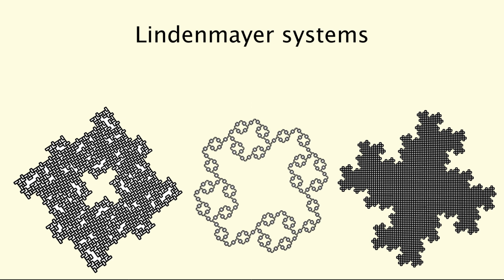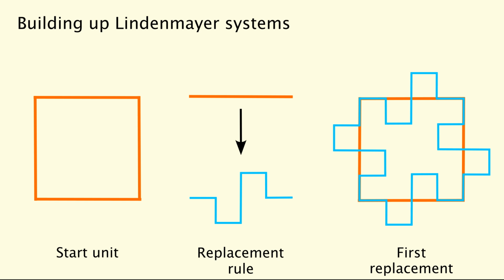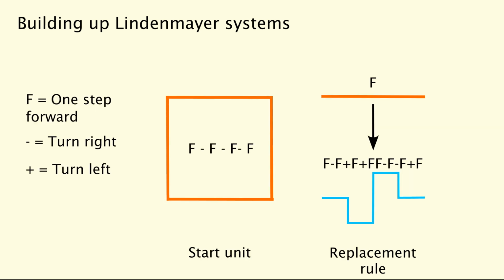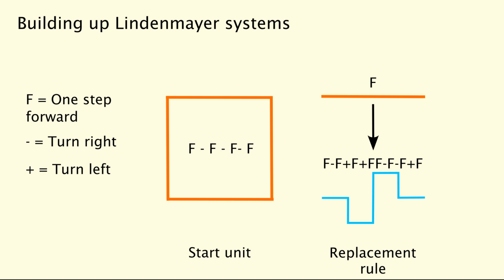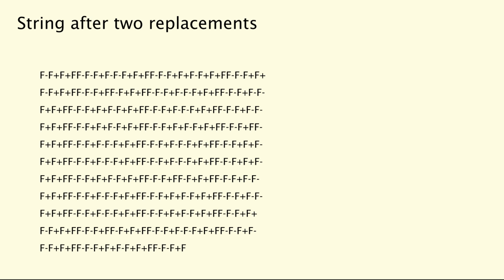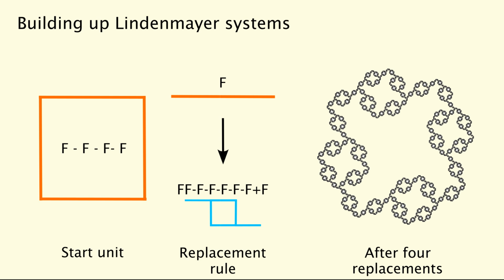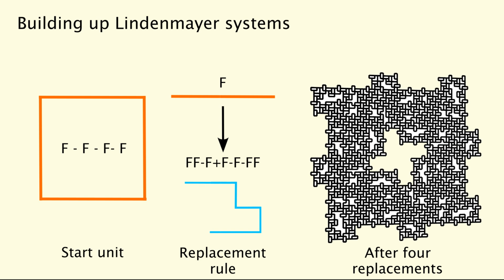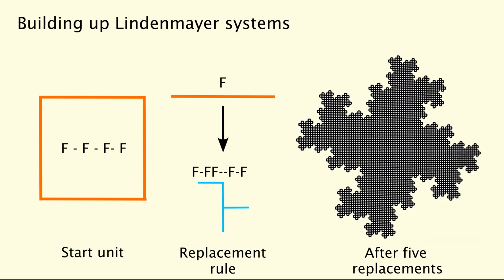How to model fractals using Lindenmayer-systems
Lindenmayer-systems represent a basically very simple approach for creating fractal structures. Here I will only show some simple, quite formal examples, but you can also produce nice natural shapes. (Have a look at wikipedia). Basically Lindenmayer-systems work by starting with simple geometric forms and then applying certain replacements. All scripts and programs mentioned in this video have been collected in my Github-account

More information on modeling fractals is available on my